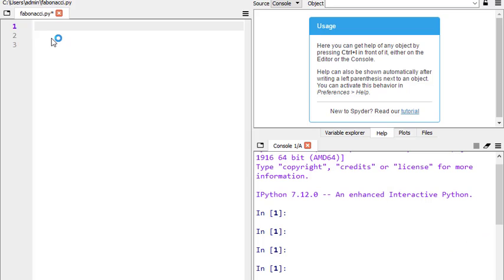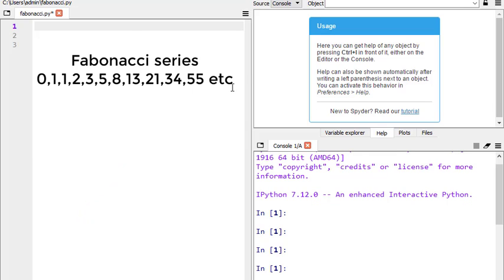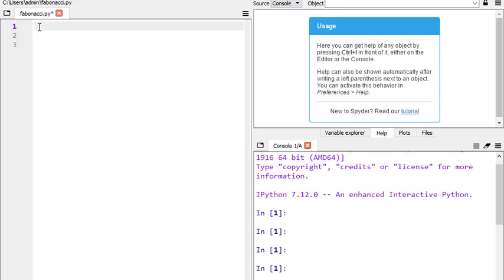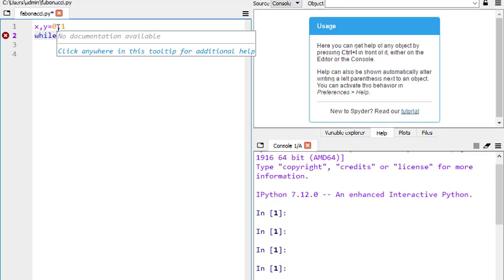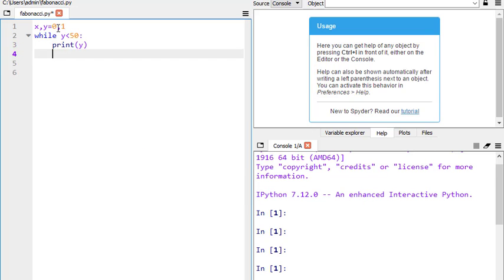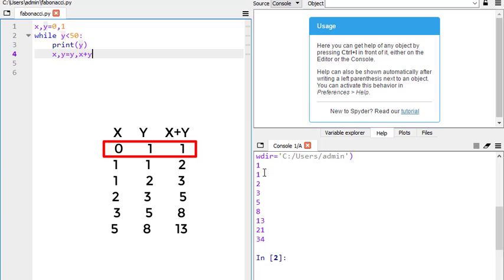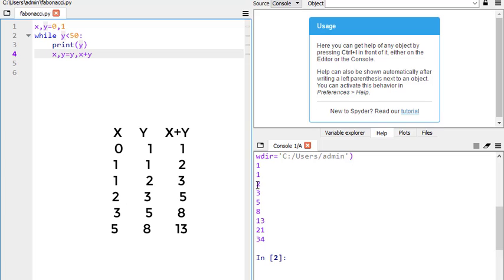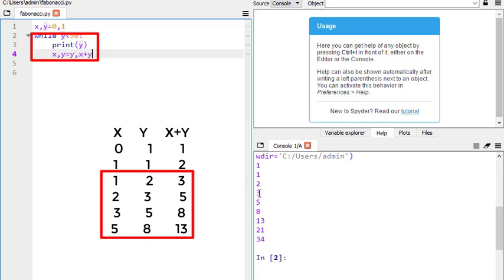Quick Codes : fibonacci Series.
Fibonacci is the integer number series here every numbers except first two are the sum of the previous two numbers.

 In this tutorial we will write this program using for loop.